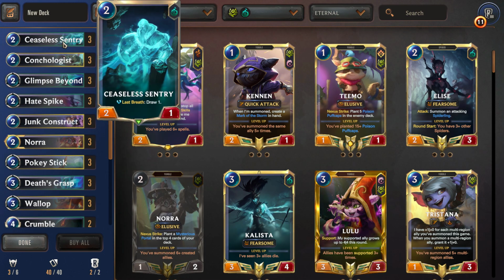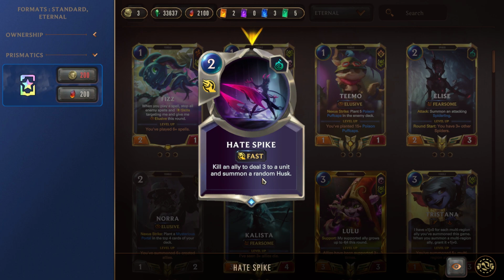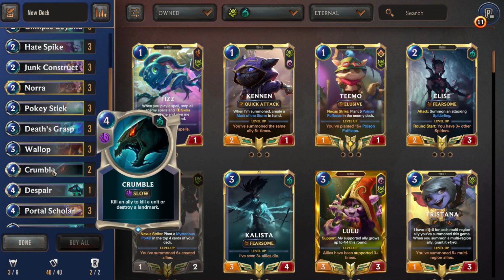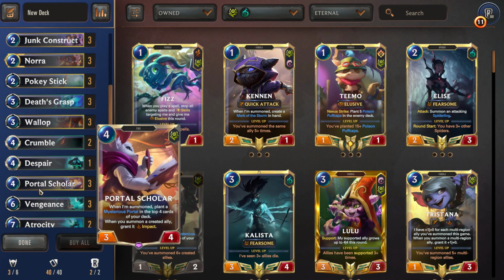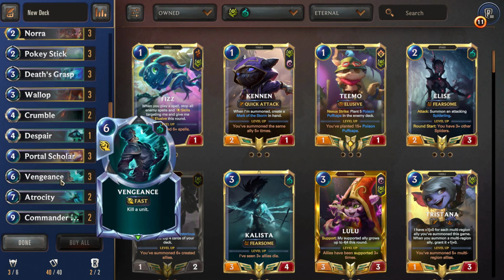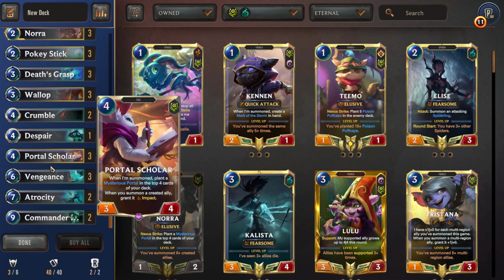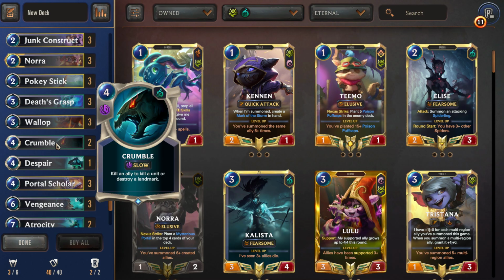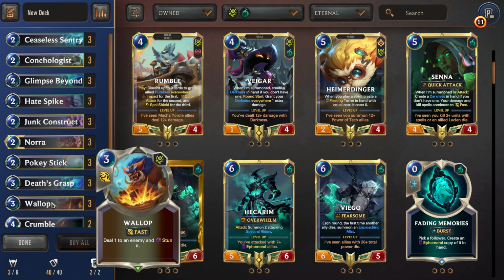Legends of Runeterra - How to Build Strong Combo Decks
Advice on how to build the strongest off meta combo decks in eternal.

Often referred to as a meme deck.

There are many people who think they can do so, but seldom can reliable replicate results, or potentially win into meta decks a higher degree of games then expected.

Also known as the Eternal King Special.